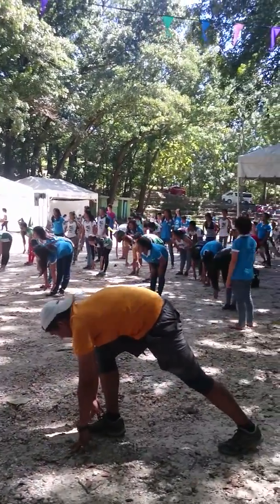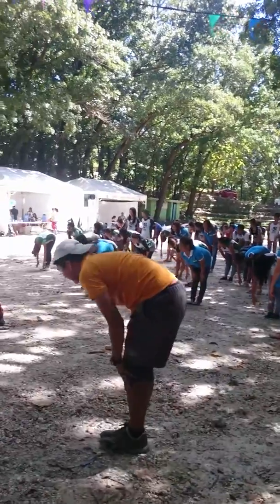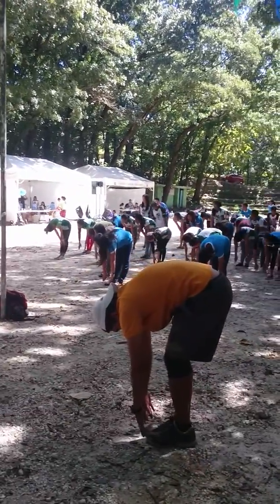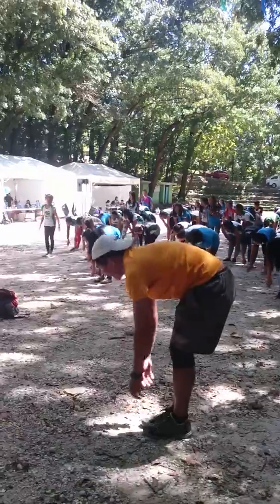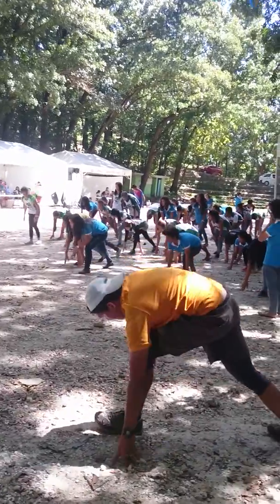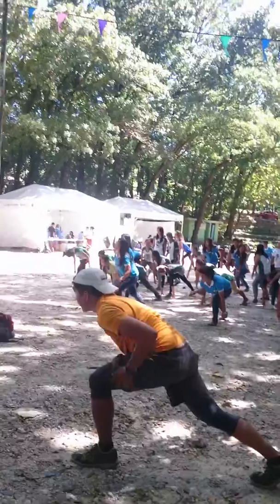Keenan_AR#6_Yoga2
Cebu